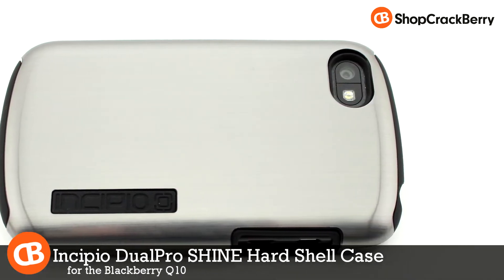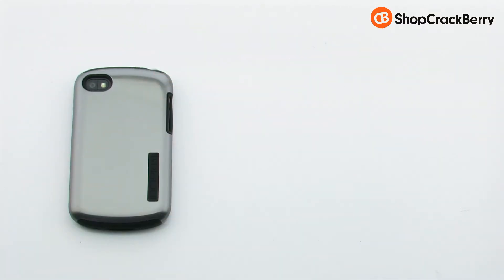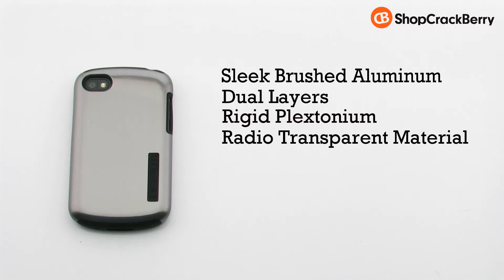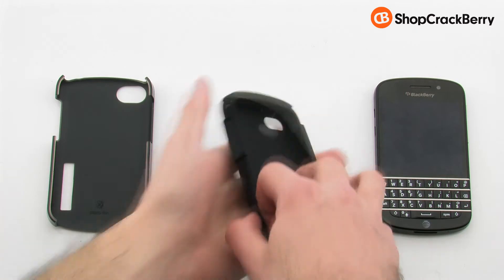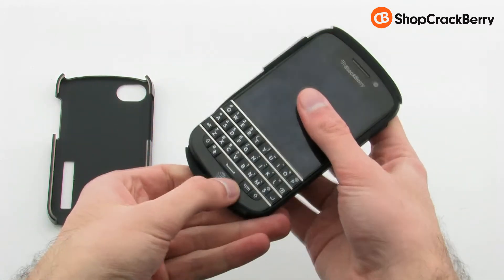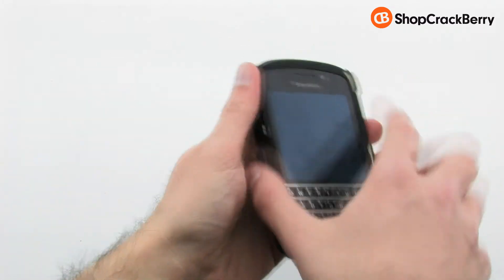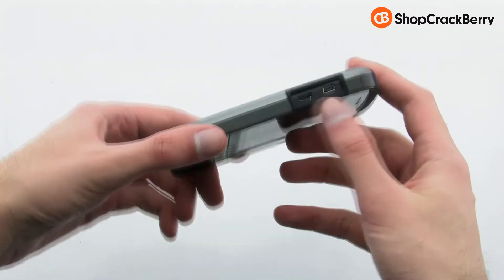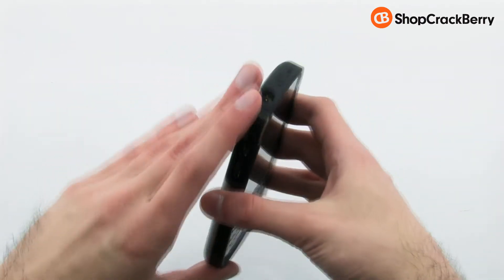Incipio DualPro SHINE Hard Shell Case w/ Silicone Core for BlackBerry Q10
The DualPro SHINE Hard Case protects your BlackBerry Q10 with a shock absorbing inner layer of silicone layered with an acrylic outer shell featuring a brushed aluminum look.

While providing excellent protection in a durable form-factor, the DualPro Case still manages to allows for access to your BlackBerry Q10 headphone jack.  Charge your device, listen to your tunes or talk while staying fully protected.

Thanks to the radio transparent material that the DualPro SHINE is made from, the case doesn't affect reception while it protects your BlackBerry Q10. Featuring a high quality polycarbonate plastic exterior embedded in a shock absorbing silicone core, this case provides sturdy protection without sacrificing style.

Silver/Black
Part# A14421
Mnf# BB-1032

Silver/Graphite Gray
Part# A14422
Mnf# BB-1033